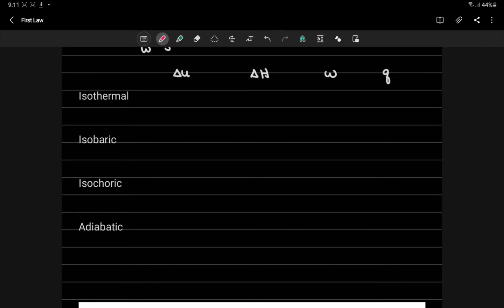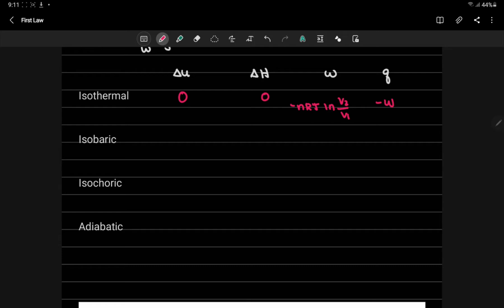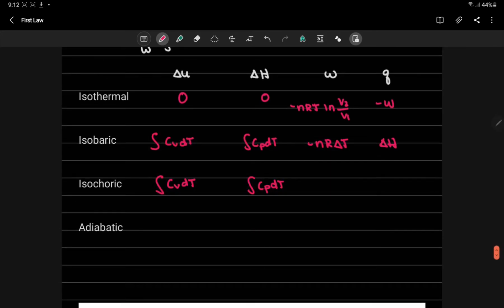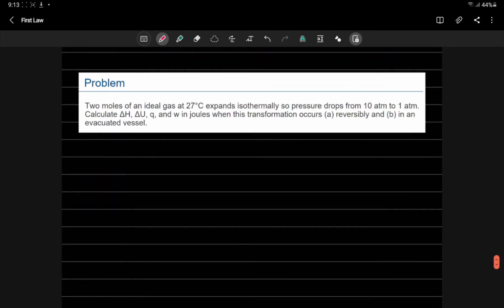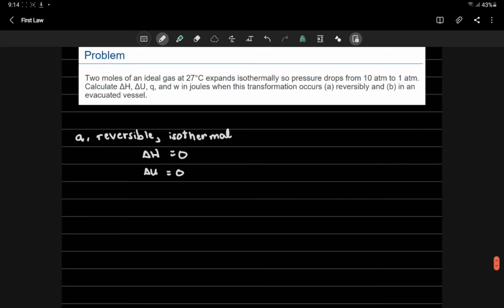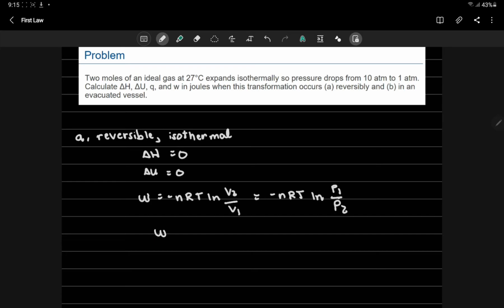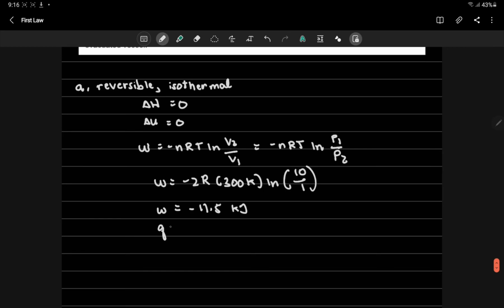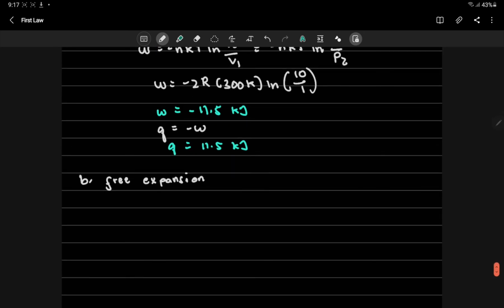Reversible isothermal expansion and free expansion